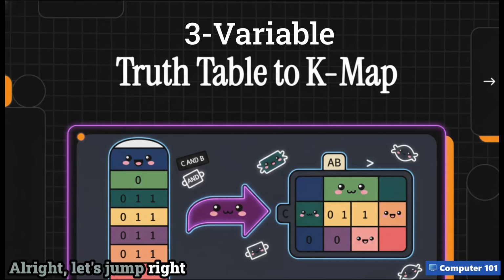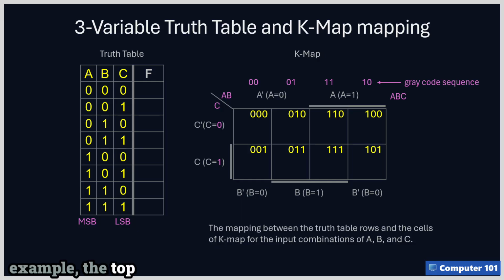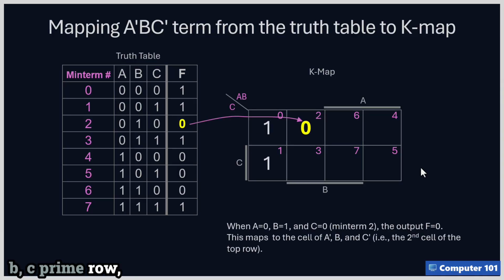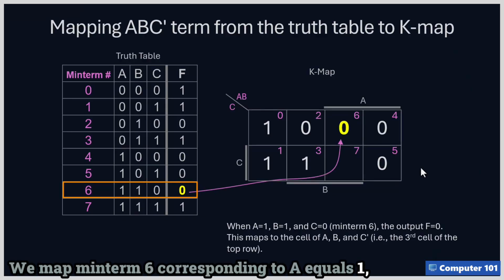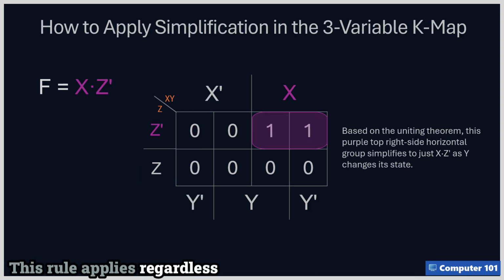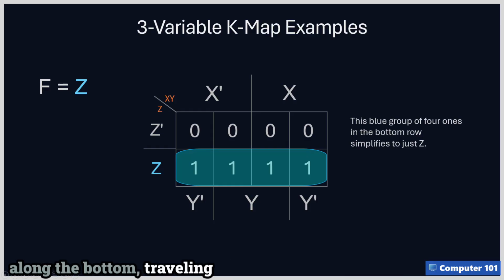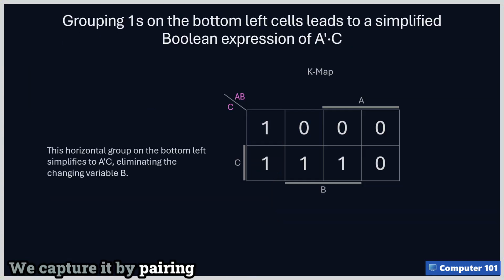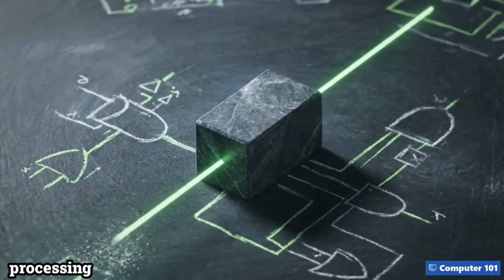Translation of a 3 Variable Truth Table to Karnaugh Maps (3 변수 진리표를 K-Map으로 변환하기)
This video explains how to translate data from a 3-variable truth table into a Karnaugh Map (K-Map).
K-Kap translates a linear truth table into a 2-dimensional spatial grid.
Columns represent the states of variables A and B (higher bits), while rows represent the state of variable C.
The K-map is used to simplify Boolean algebra expressions.